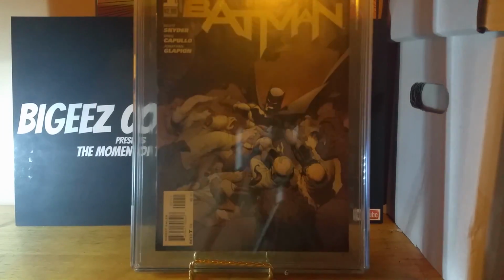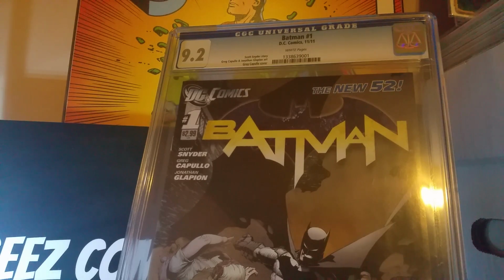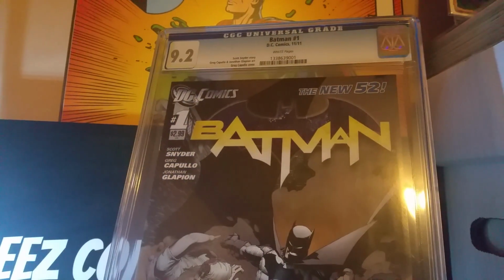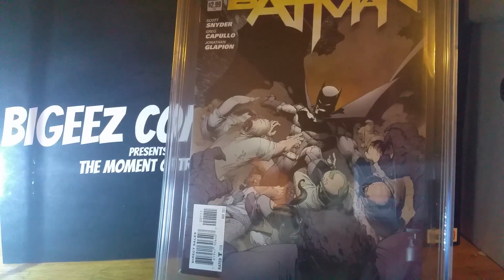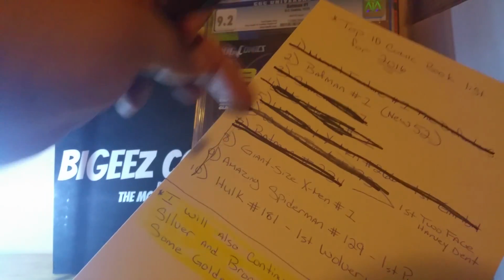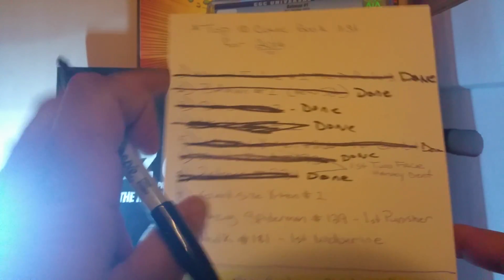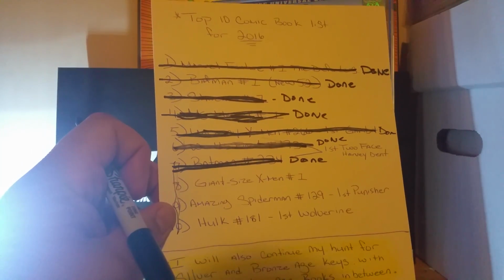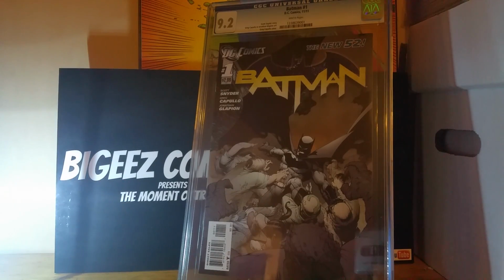Half of my CGC submissions have returned